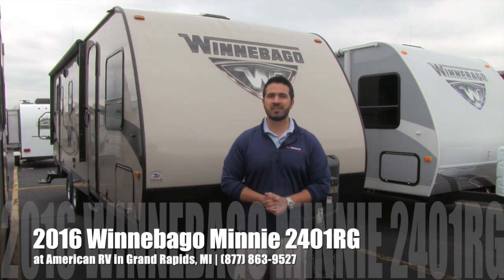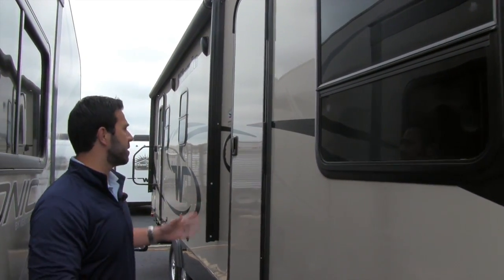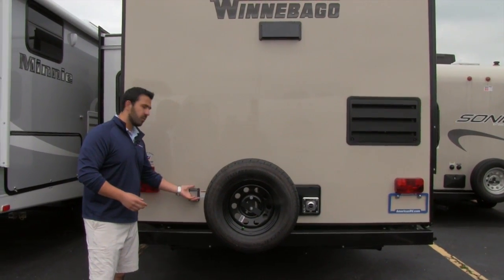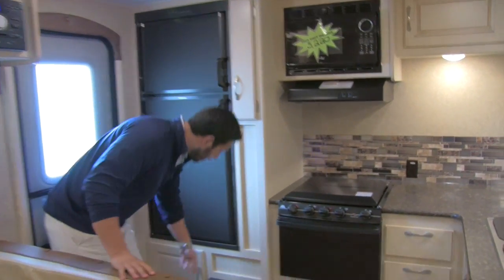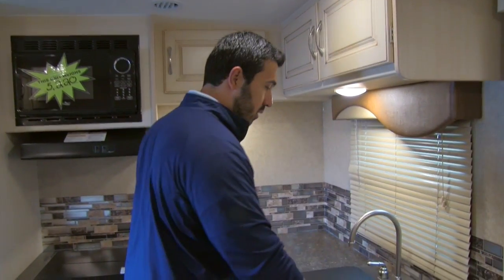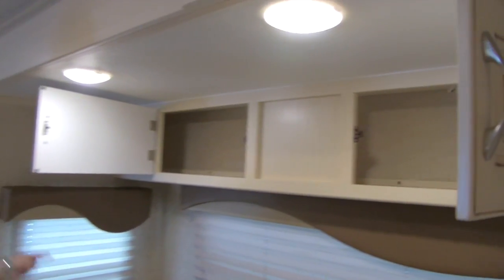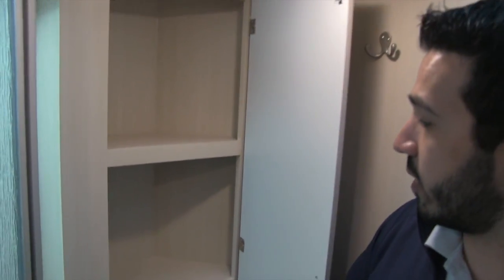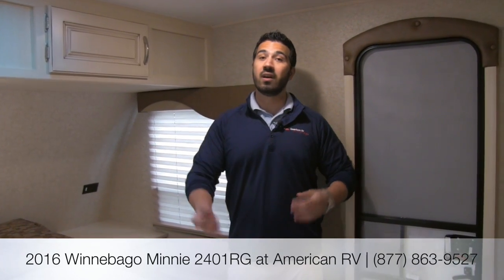2016 Winnebago Minnie 2401RG | Travel Trailer | Mocha - RV Review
This high quality travel trailer is exactly what you were looking for! Small, well built and all the amenities you need! Join me, Ian Baker the Product Specialist at Camping World and see all the amenities this unit has to offer. Please comment on the video with any questions or feedback you may have. today for a great deal and see why more people choose Camping World!